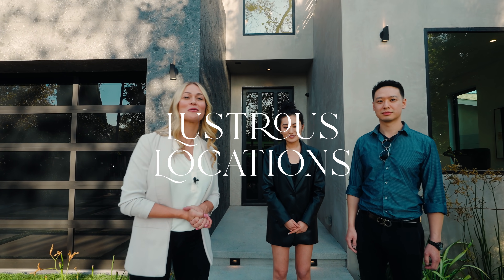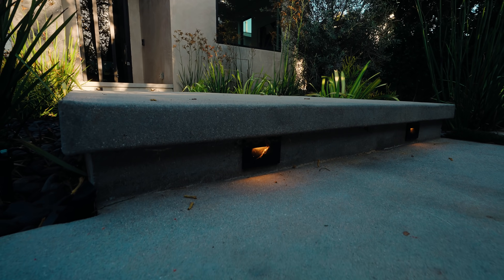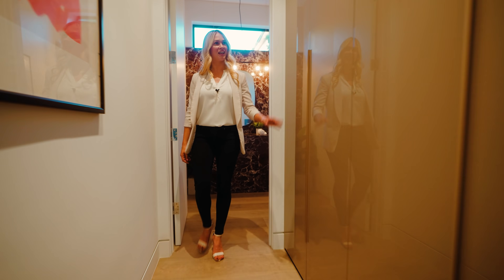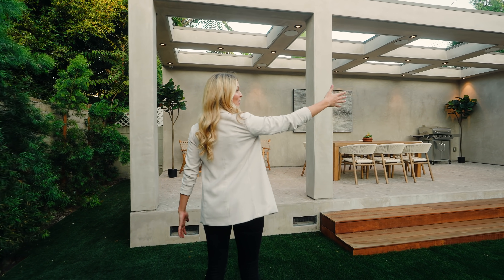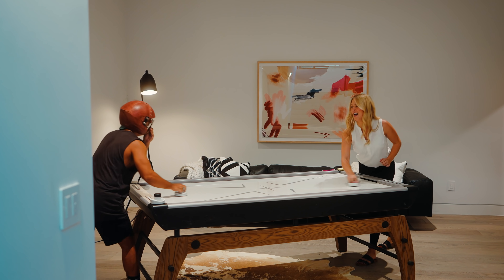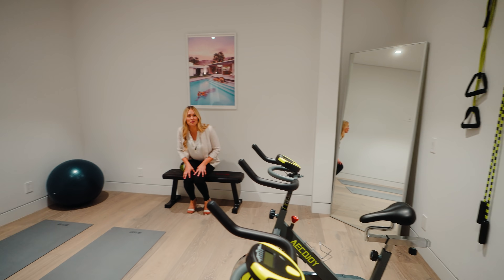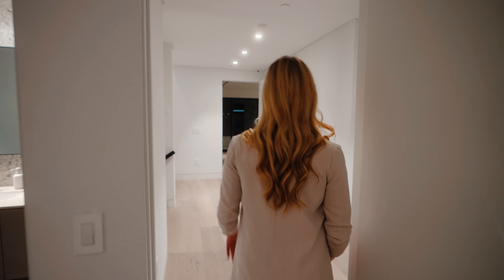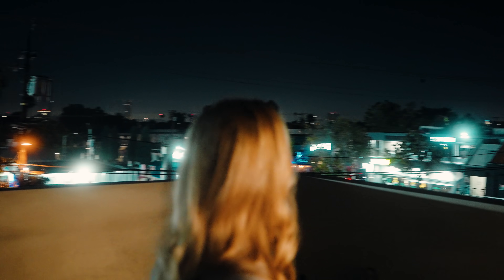Backyard Bliss: Explore the Stunning Outdoor Space in a $4.32M Beverly Grove Mansion!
Timestamp:
0:00 - New Friends
0:47 - Cinematic B-roll
2:51 - Fun fact
3:05 - Tour starts
3:54 - lower level
8:24 - amazing backyard
10:11 - b-roll & Night shots
13:10 - Safi VS Sierra
15:52 - Movie room
18:16 - Bedrooms
21:03 - Primary bedroom & bath
23:13 - Rooftop
24:01 - Thank You

Touring A $4,325,000 Modern Mansion In Beverly Grove With Amazing Backyard |Los Angeles Home Tours

"Experience luxury and serenity in this resort-like modern masterpiece, conveniently located in the famed Beverly Grove. Formed with surgical precision, this brand-new construction holds east and west facing balconies, rooftop deck, basement, and a vast pool cabana. The privately gated home is accompanied with elegant Italian finishes welcoming you with wide plank French Oak floors and a glass enclosed wine room leading you to the open floor plan introducing you to the Scavolini Kitchen with Miele appliances, and marble slabs throughout. Stepping out from the kitchen past the Fleetwood sliding glass doors onto the ipe wood decks is the majestic pool & spa and outdoor cabana - all on an XL Lot!  Making your way downstairs will guide you to the wellness floor offering a sauna, game room, gym, and theater room, truly an entertainers dream. Broad floating stairs will lead you to the luxurious master bedroom, 3 Bedrooms En-Suite, and on top is an expansive rooftop deck with astonishing panoramic views including a clear shot of LAs famous landmarks, the Hollywood Sign & Griffith Observatory. Located just steps away from Melrose, Michelin Star Restaurants, and all the best that L.A. has to offer."

- Written on listing.

Specs: 4 bedroom, 7 Baths
 5,006 sqft  interior space

Sierra Schotts
DRE# 02076348

Safi's store front link:  Thank you so much!!

16-35 F 2.8 Sony GM lens
My cinema camera Sony fx9
24 mm F1.4 Sony GM lens
70-200mm f 2.8 Sony GM lens
55mm f 1.8 Sony Zeiss lens:​​​
85mm 1.8 Sony lens
My favorite Drone:
My external monitor
Main camera:
Photography camera

Find me on this social platform
Sierra IG